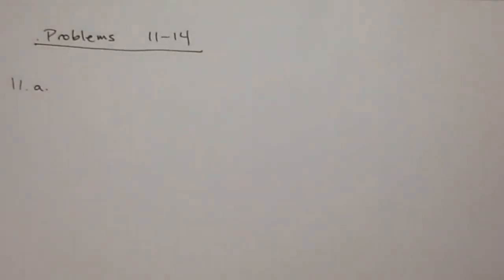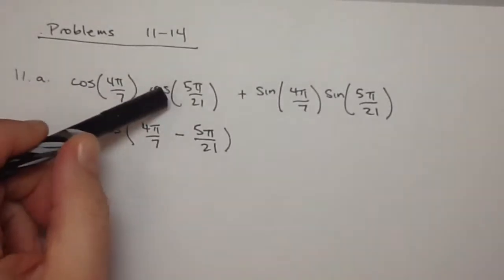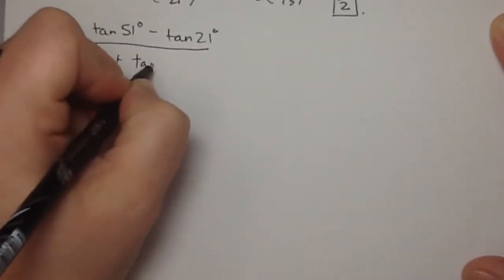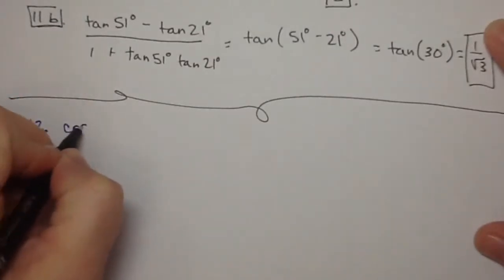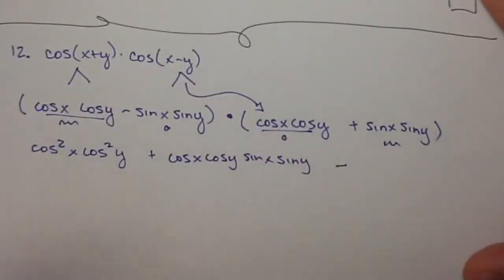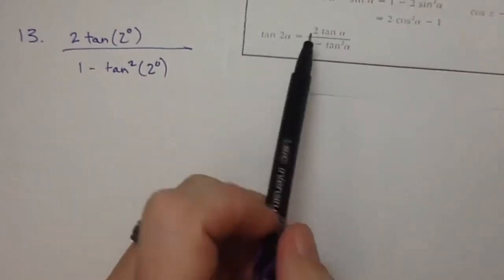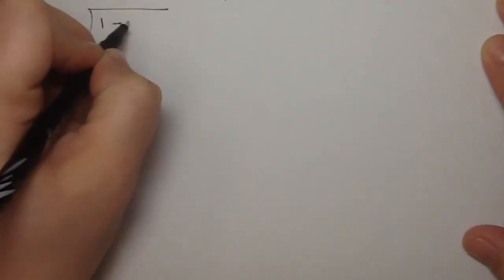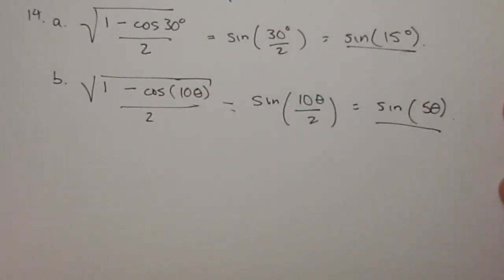Mat-172 Unit 2 Trig Identities- Q11-14